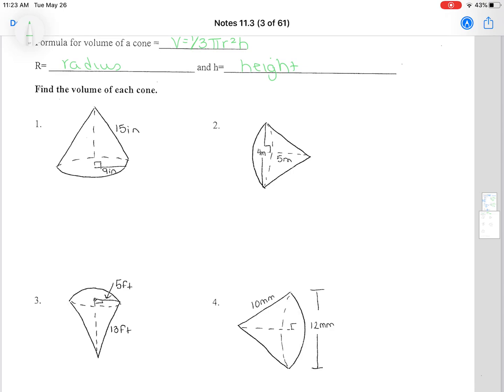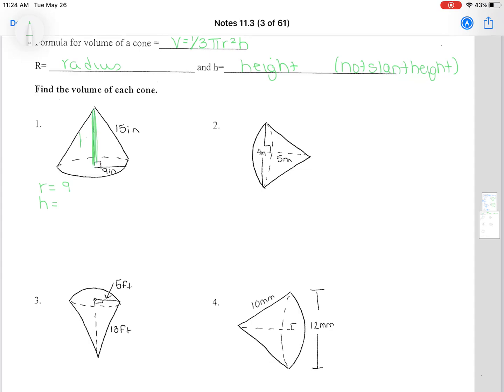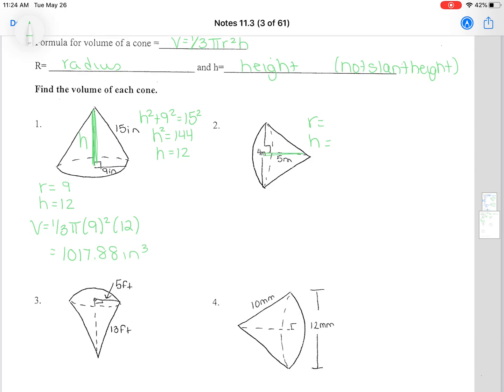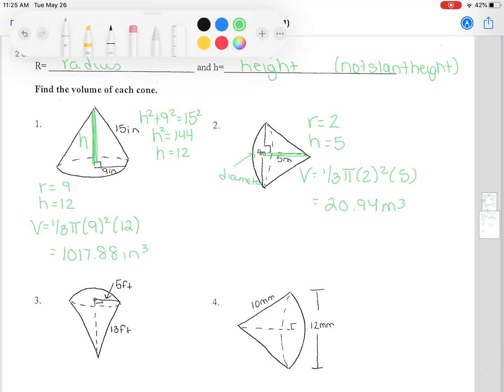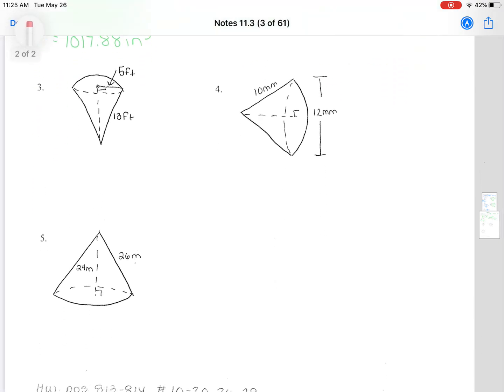Geometry CP Lesson 11.3 Volume Pyramids Cones Vid#2